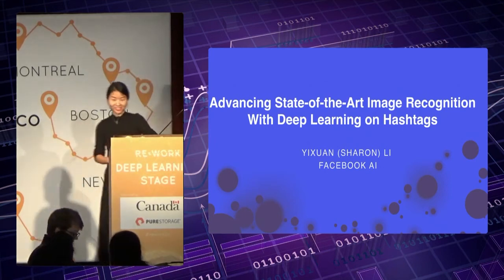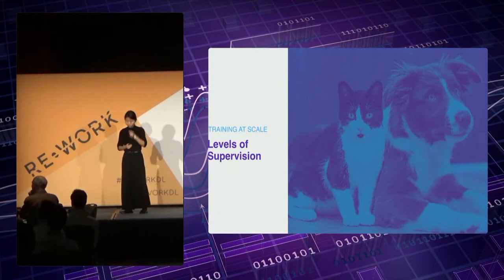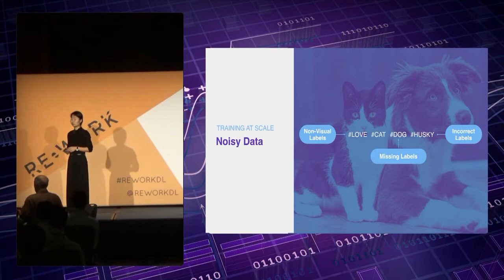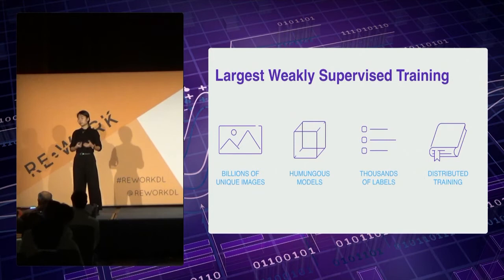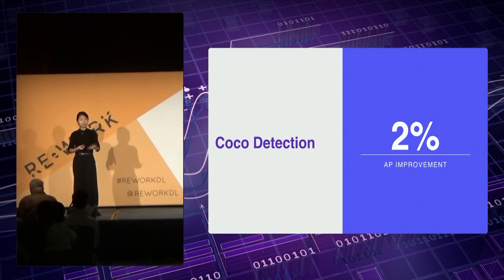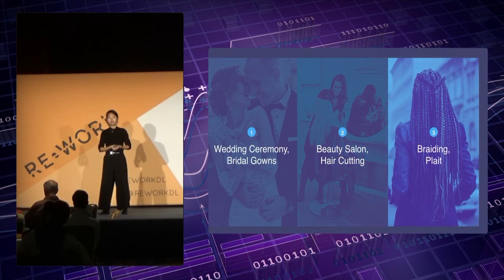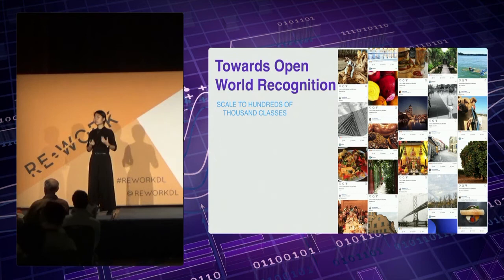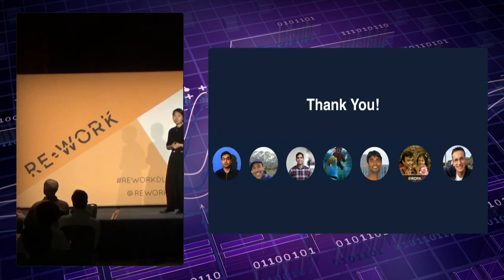Advancing Image Recognition with Deep Learning on Hashtags - Yixuan Li, Research Scientist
At Facebook, every day hundreds of millions of users interact with billions of visual contents. By understanding what's in an image, our systems can help connect users with the things that matter most to them. To improve our recognition system, I will talk about two main research challenges: how we train models at the scale of billions, and how we improve the reliability of the model prediction. Since current models are typically trained on data that are individually labelled by human annotators, scaling up to billions is non-trivial. We solve the challenge by training image recognition networks on large sets of public images with user-supplied hashtags as labels. By leveraging weakly supervised pretraining, our best model achieved a record-high 85.4% accuracy on ImageNet dataset.

At the time of this presentation, Yixuan (Sharon) Li was a Research Scientist at Facebook AI, Computer Vision Group.